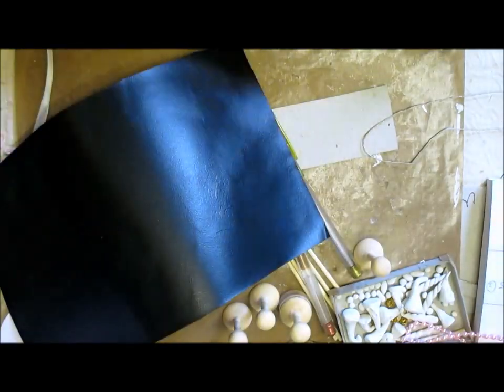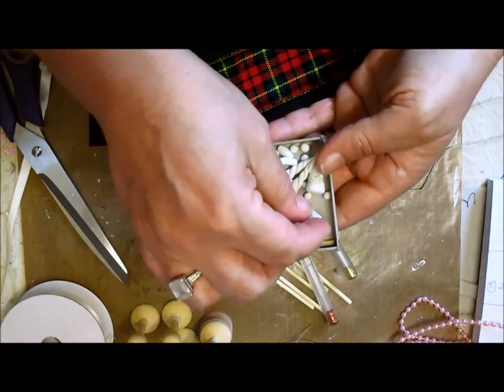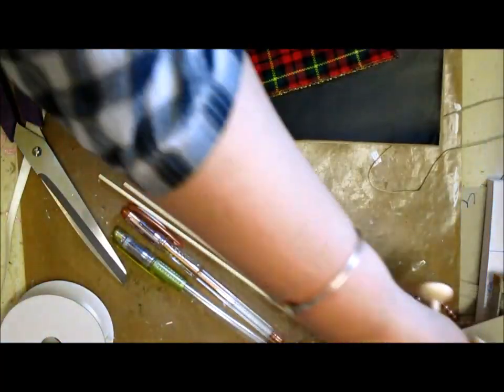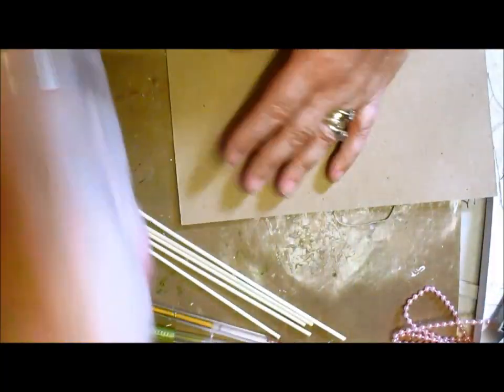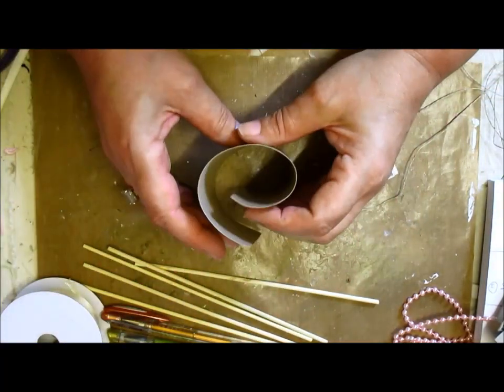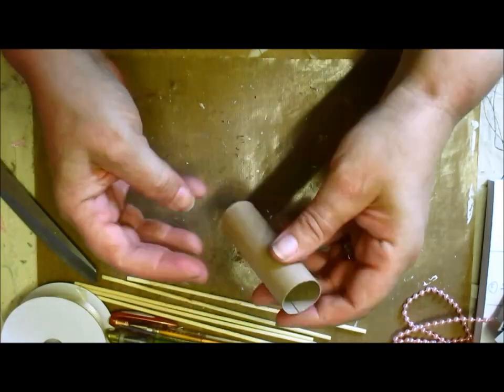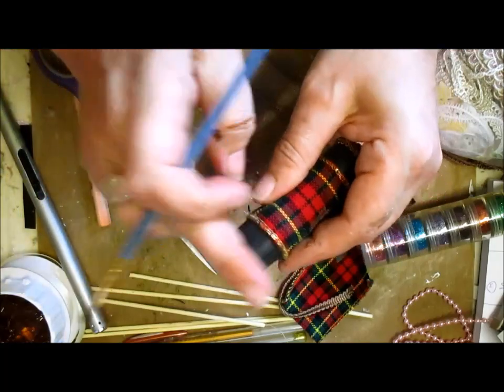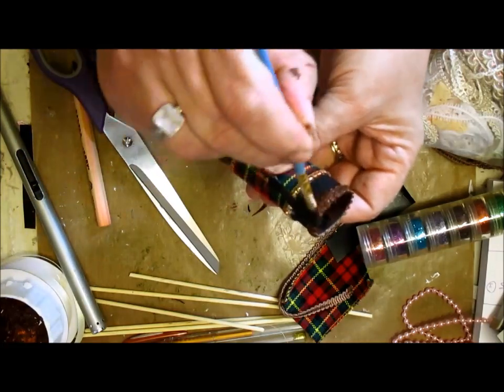Miniature Golf Caddy & Clubs Tutorial - jennings644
If you try this please show us what you created and its ok to change things if you find an easier way! Go on, have some fun and see what you come up with :) xx
Plus I've added a NEW MINI KIT of the Madam Payraud's paper collection with chipboard and book rings :)
Don't miss out or you'll regret it :( lol